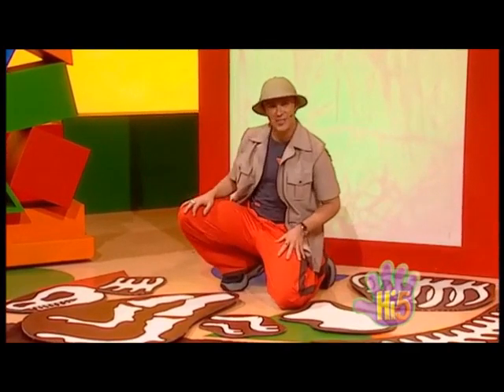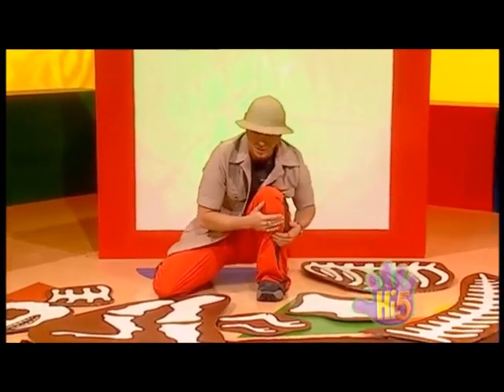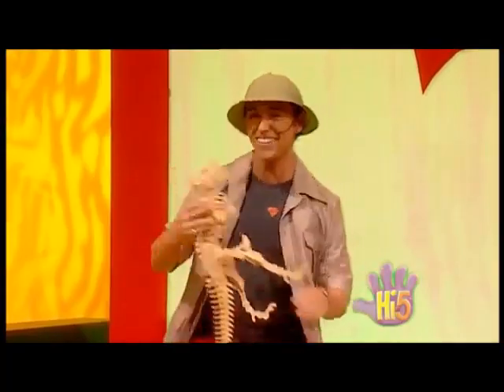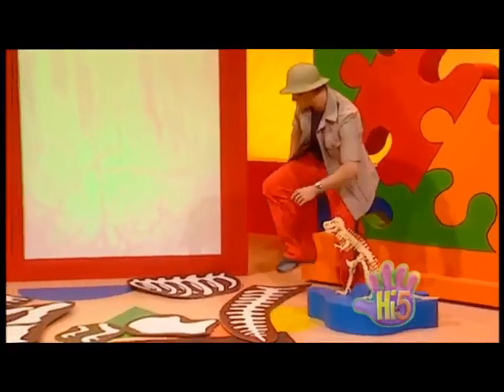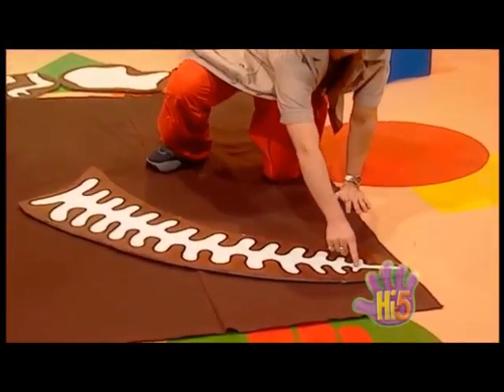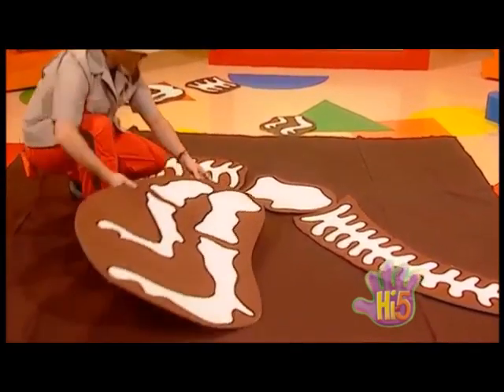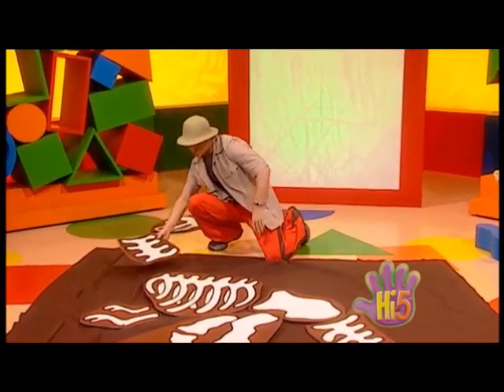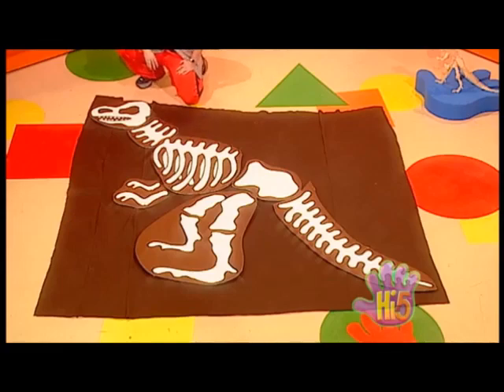Hi-5 Nathan's Dinosaur Bones Puzzle